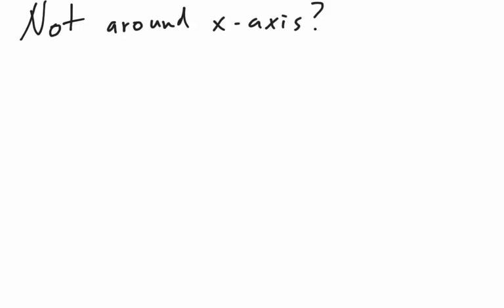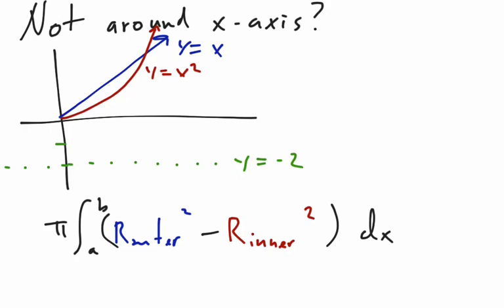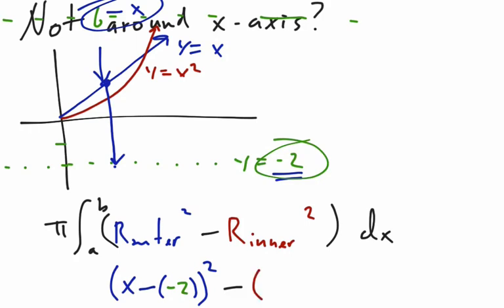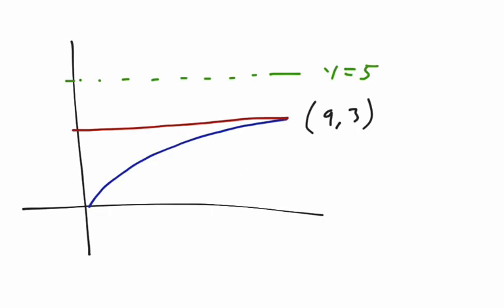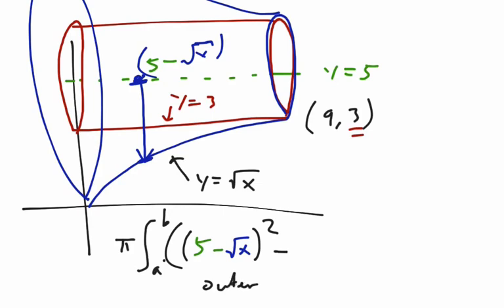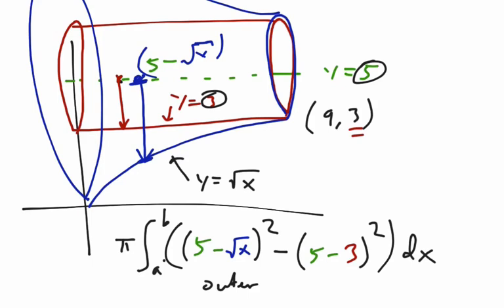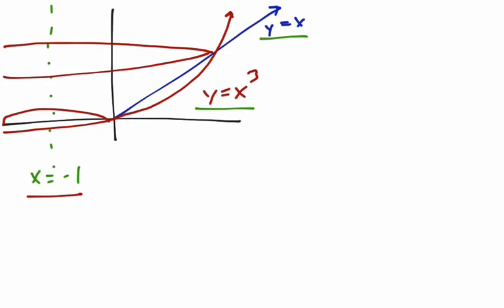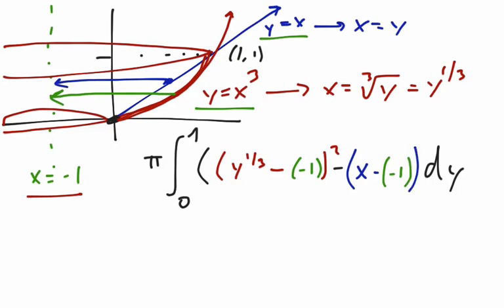Volume around other axes